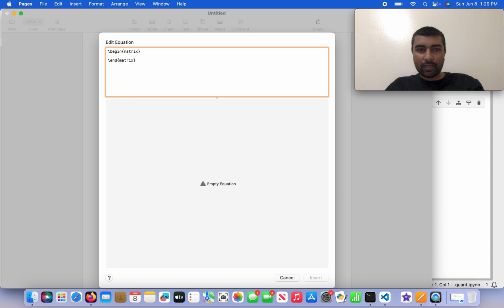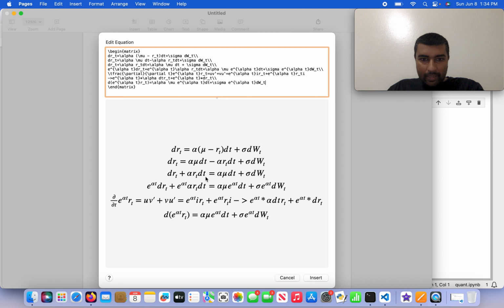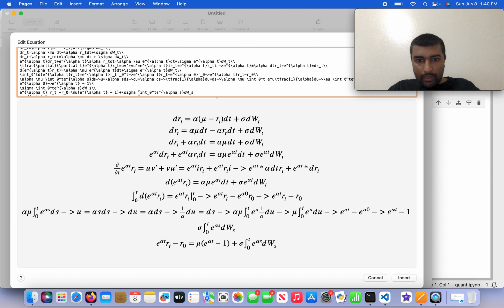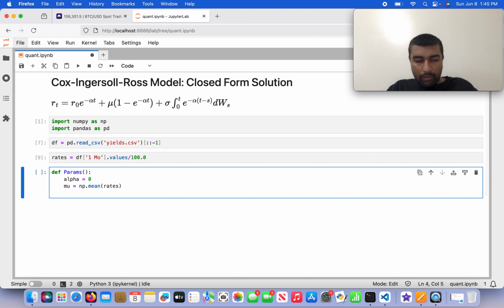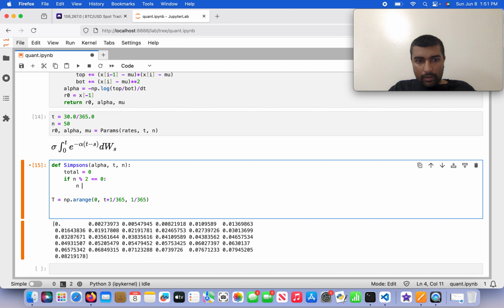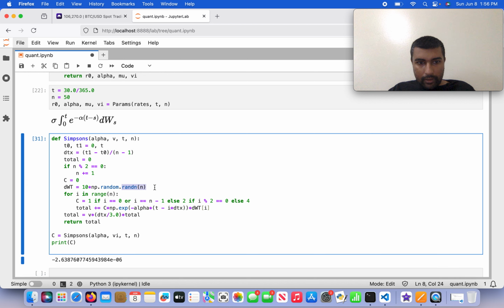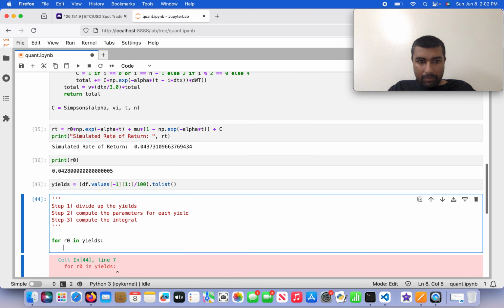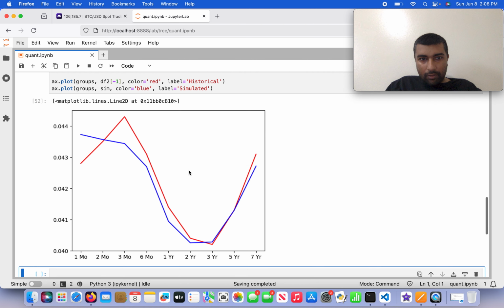Stochastic Calculus applied to the Treasury Yield Curve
In this video I derive the Cox-Ingersoll-Ross Interest Rate model into its closed form solution and I use the result to plot the historical yield curve with the simulated yield curve in a Jupyter Notebook